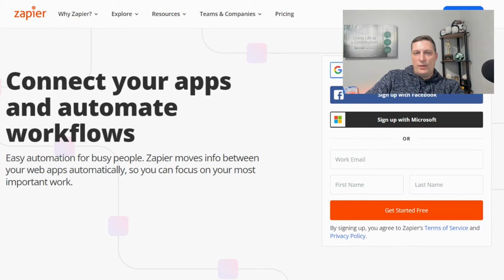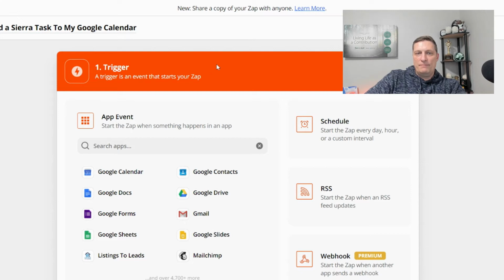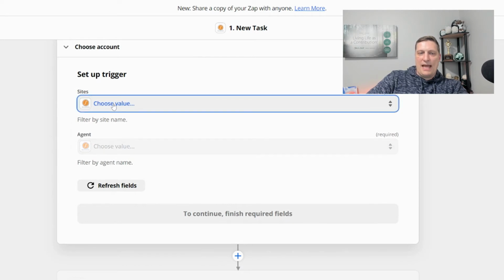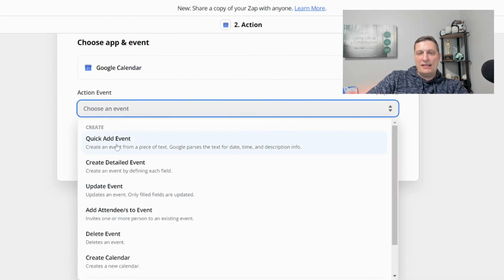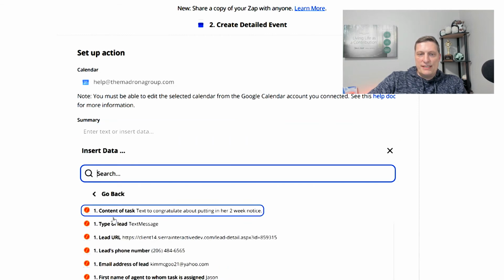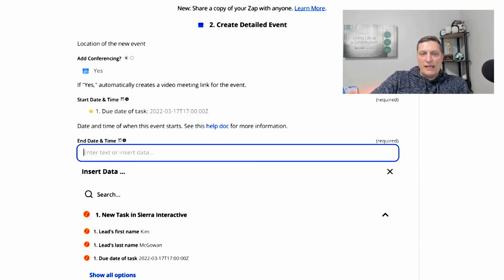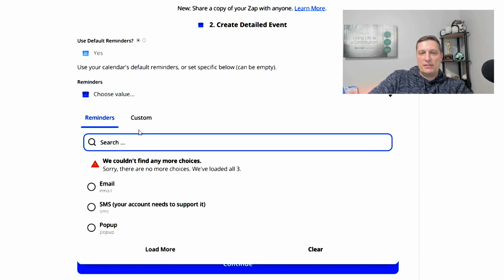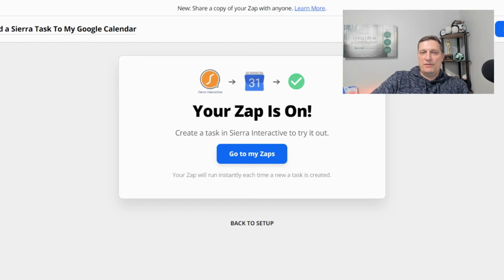How To Add A Sierra Task To Google Calendar Automatically using Zapier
In this video Jason Fox shows you how to use Zapier to move a task that was created in Sierra Interactive to your Google Calendar.

You can always check Sierra Interactive Tasks everyday and see what you have set up for the day for some of us that live out our Google Calendars it is much easier if our appointments and tasks are stored there.

John L Scott Ballard
5306 Ballard Ave NW #206